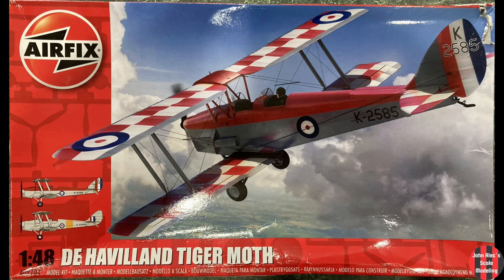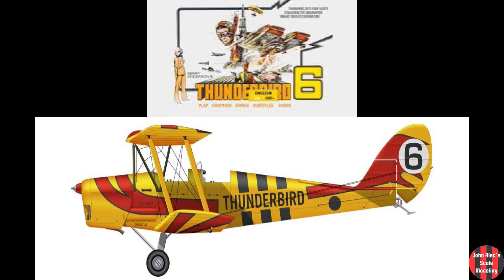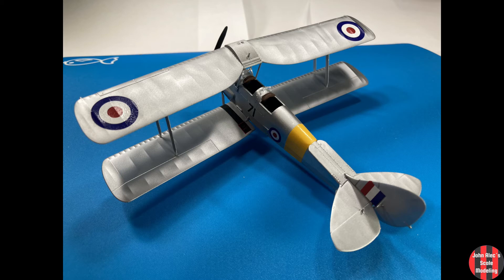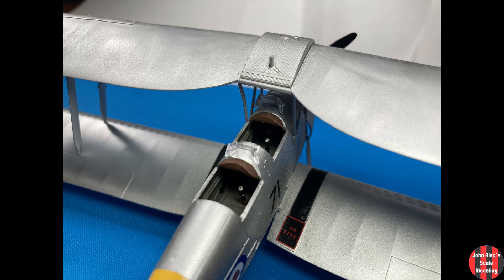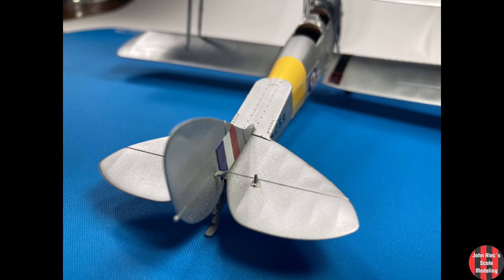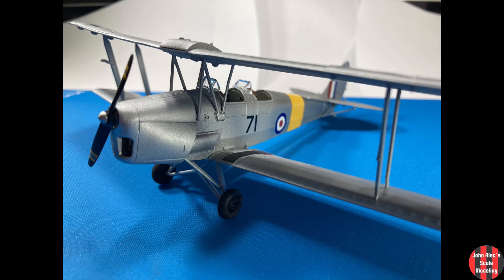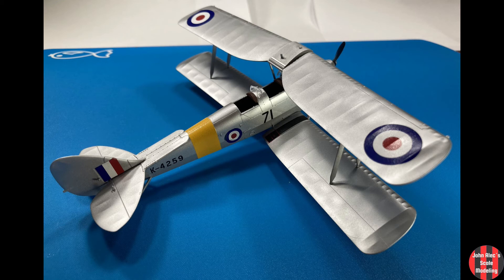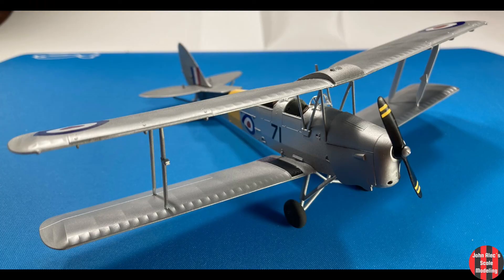Build in a Day Challenge - Airfix 1/48 de Havilland Tiger Moth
I took the challenge and tried to start and finish a model in a single day. I began to record and decided I could work a lot more efficiently by putting the camera away. It was liberating!

Have a nice weekend everyone and happy modeling!